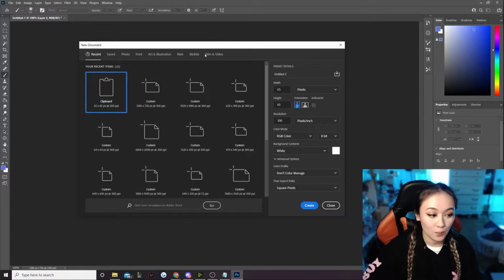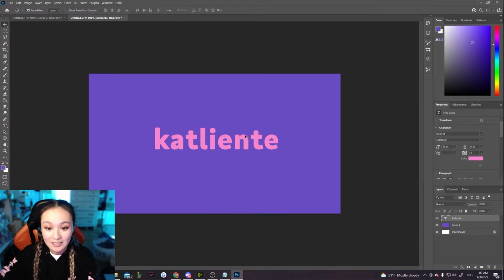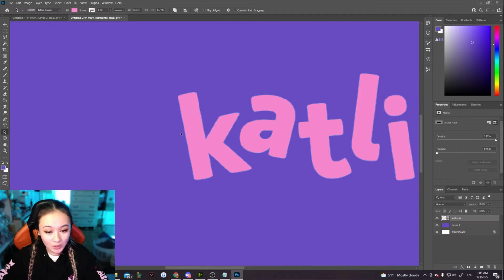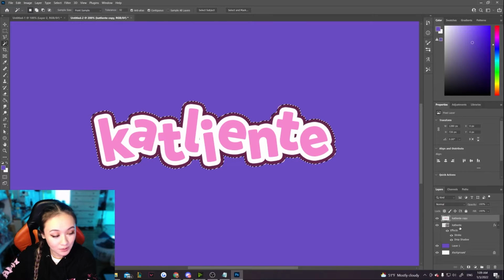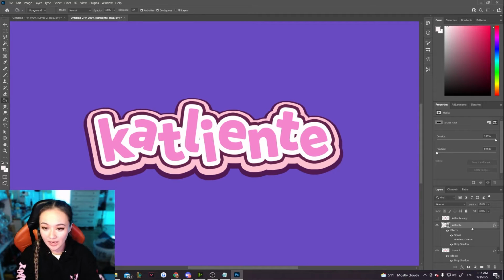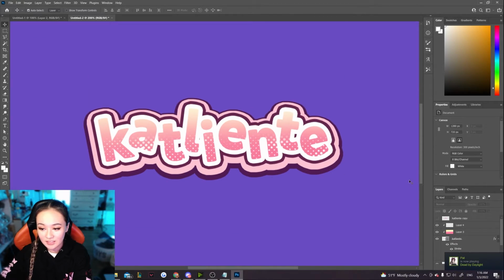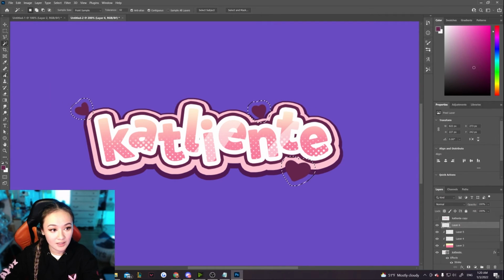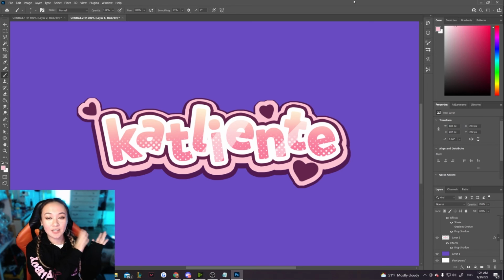EASY Professional Vtuber Twitch Logo Tutorial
My first vtuber logo tutorial did well, so here's a second one! I'M SO SORRY ABOUT THE AUDIO ISSUES my obs reset the night I filmed four videos (so all the ones in the playboy hoodie) and I had no idea till later :((( I promise the issues are gone for all my other vids ;-;